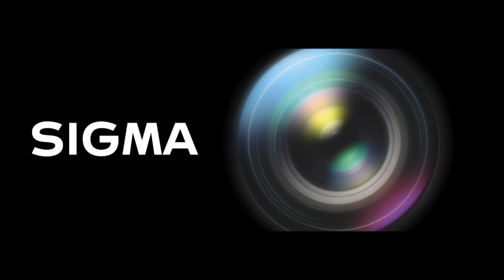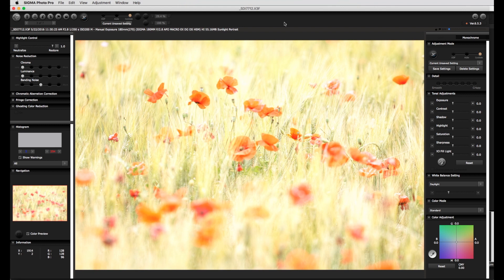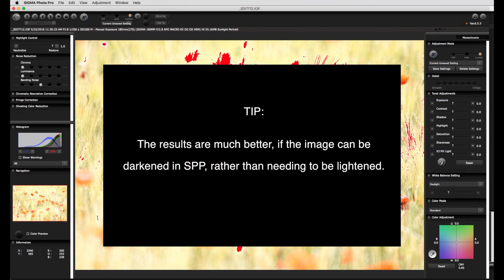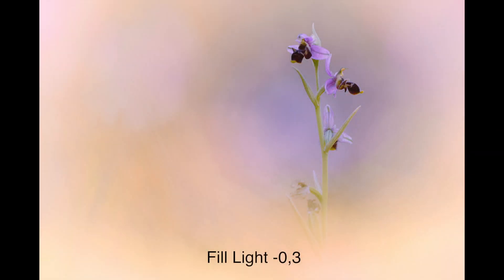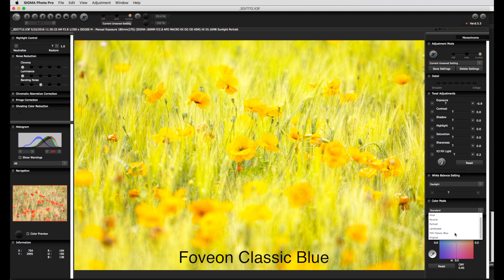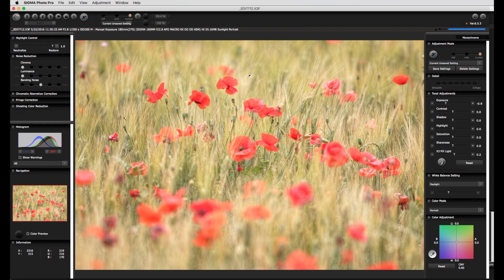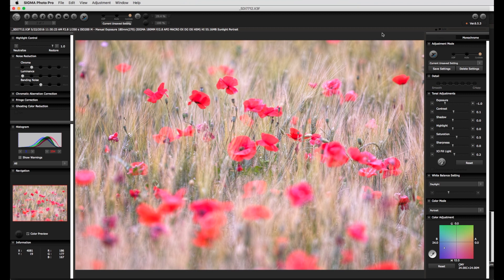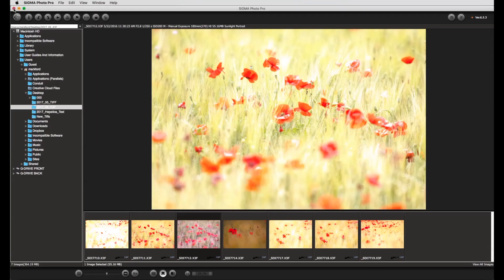RAW Development With SIGMA Photo Pro (SPP) - 3. Developing A Colour Image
Photographer Mark James Ford shows how to edit and save a color image by using SIGMA Photo Pro, a software for viewing and editing raw files recorded with SIGMA cameras.